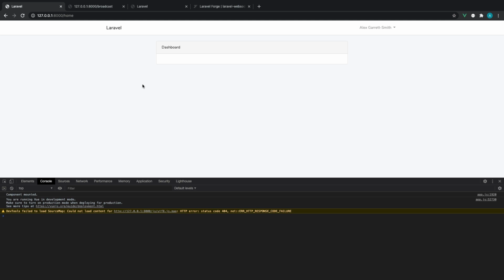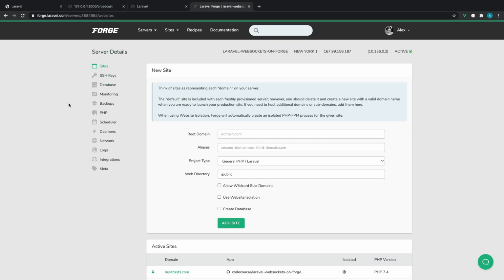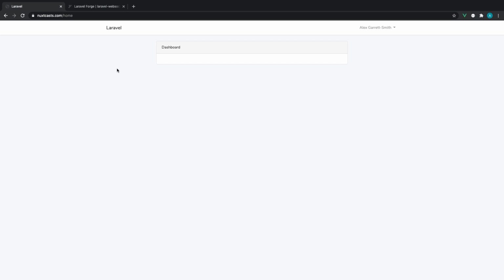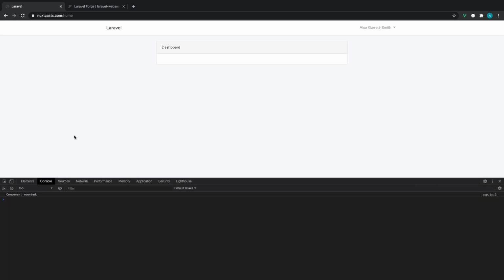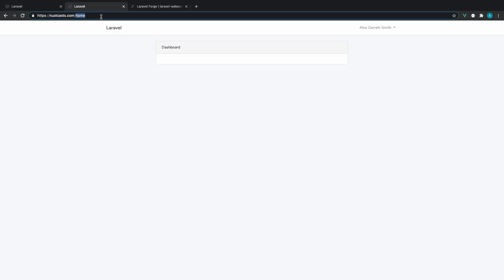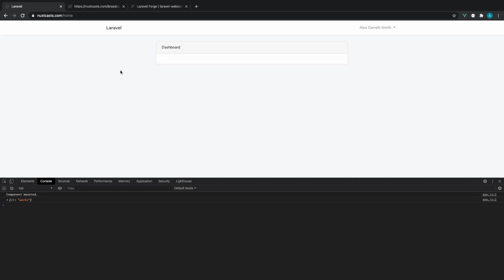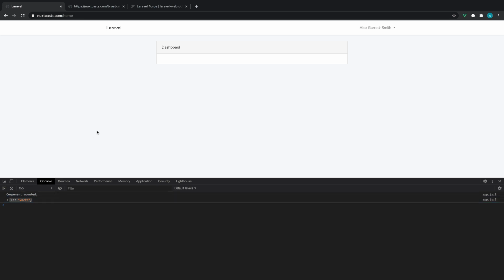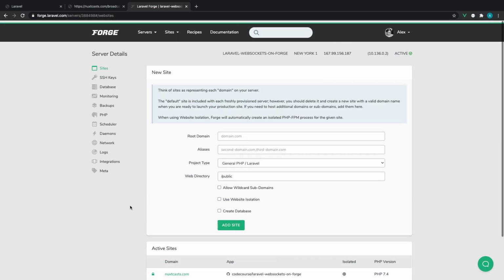Laravel Websockets on Forge: Introduction (1/7)